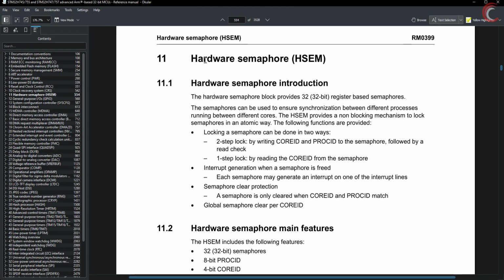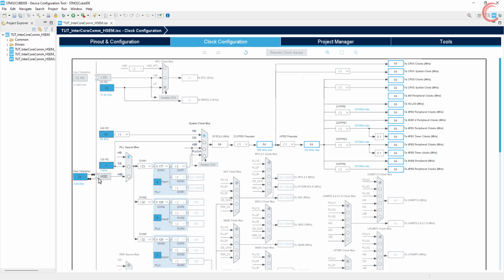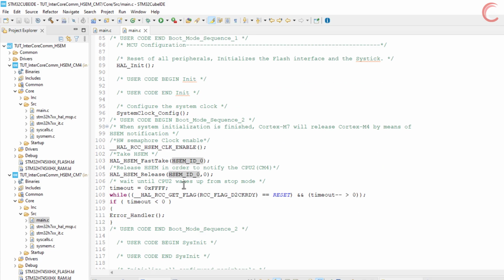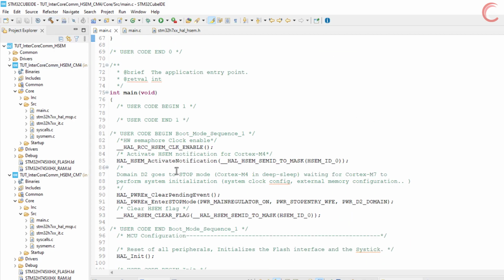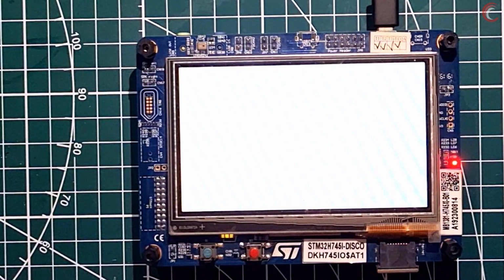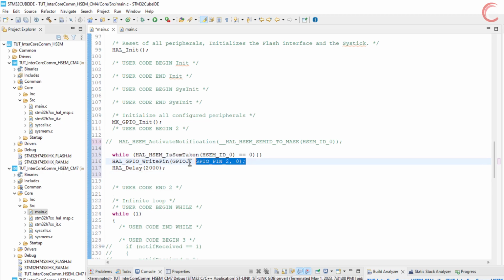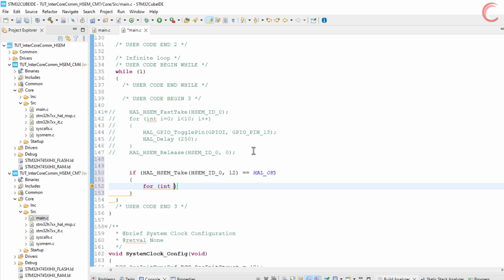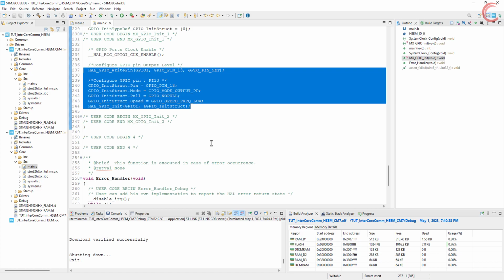STM32 Dual Core #2. Inter core comm using HSEM || Notification || synchronization || shared Resource